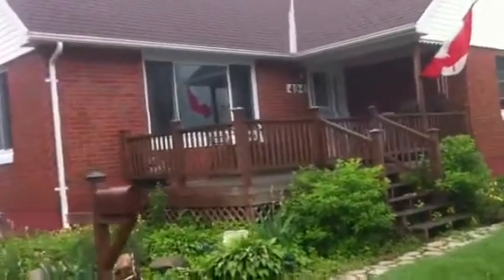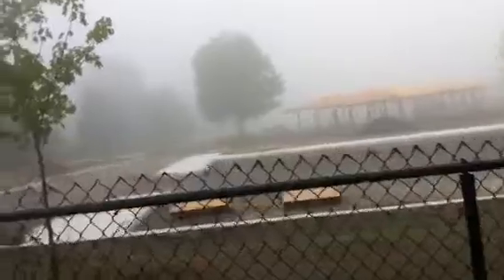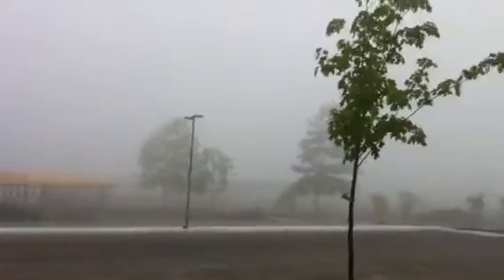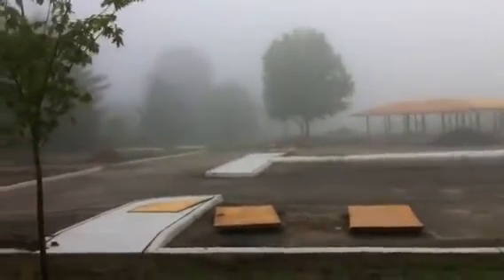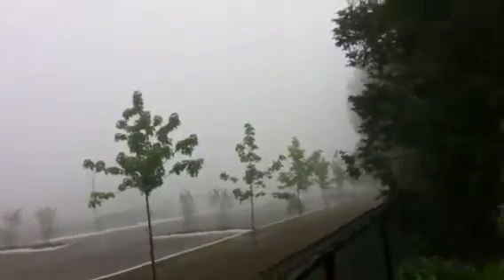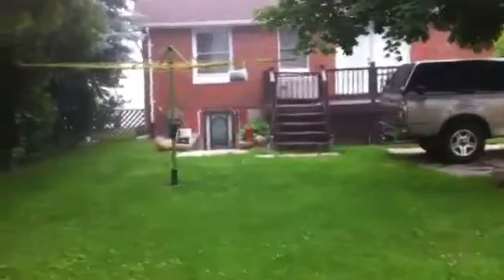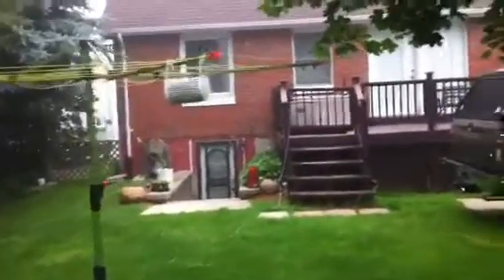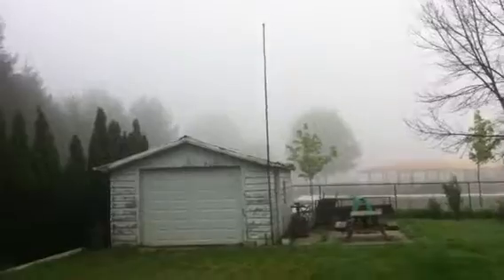SOLD ! ST Clair ST Chatham Ontario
4 bedroom brick.